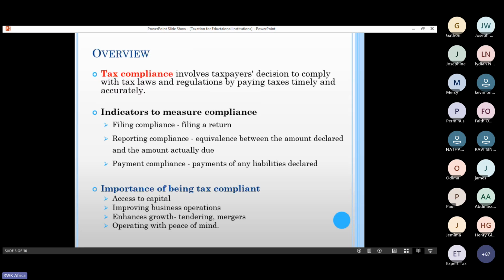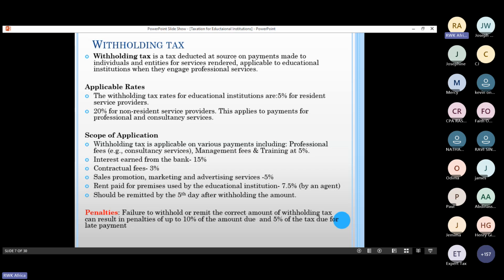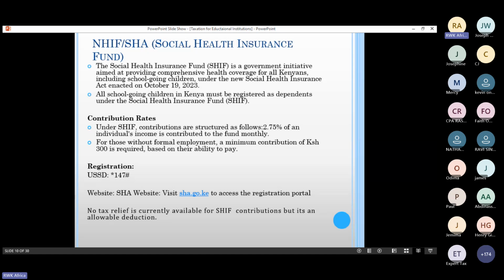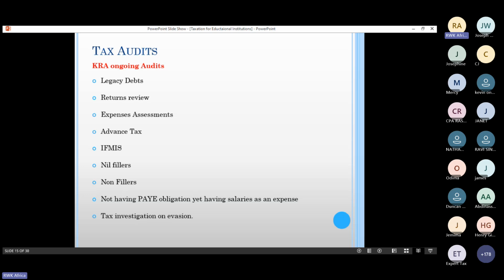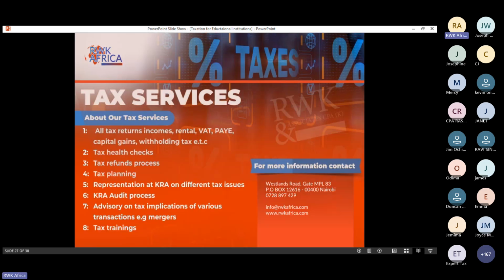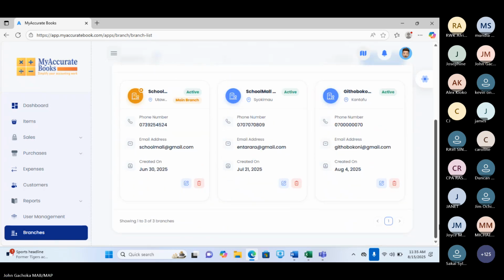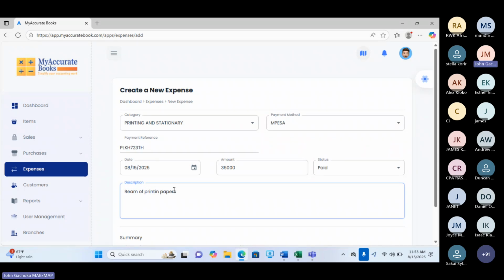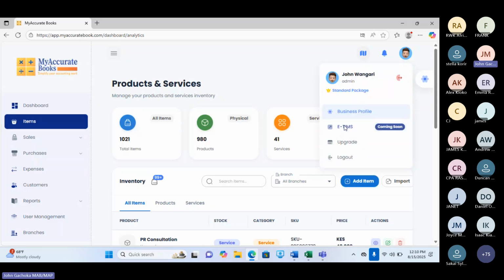Free webinar: Tax Tips for Education Institutions In Kenya - August 2025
The education sector in Kenya faces unique tax challenges — from PAYE to income tax compliance. In this webinar, we unpack the latest KRA updates, key obligations, and strategies to stay compliant while minimizing risks.

👉 Perfect for school owners, education investors, and finance professionals.